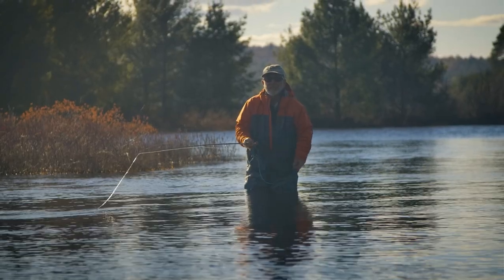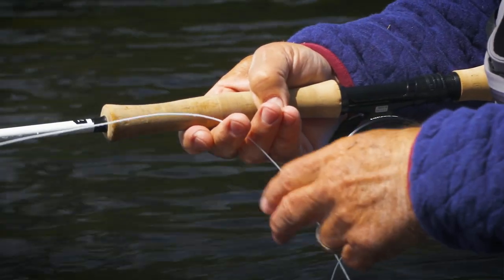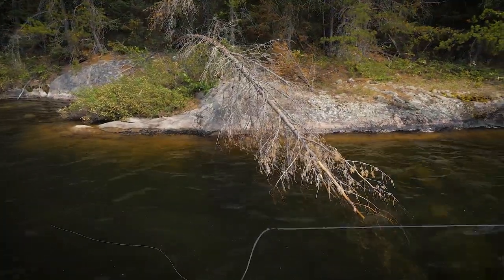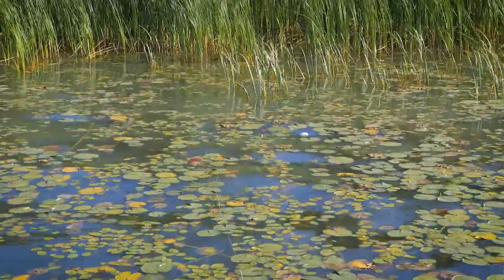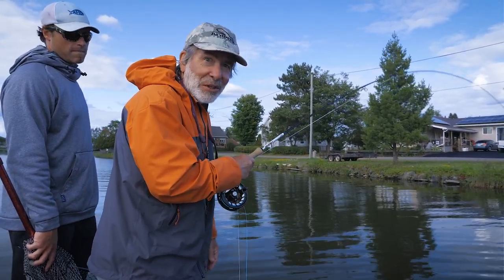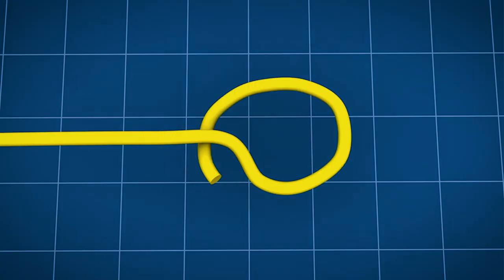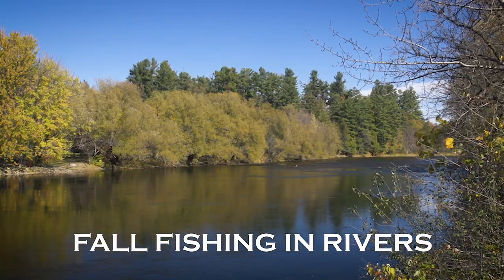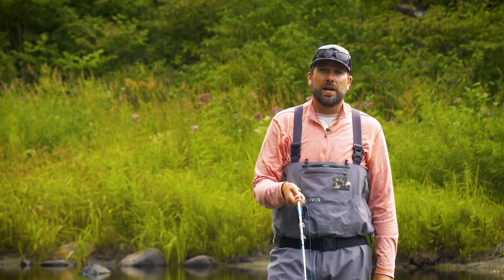Advanced Bass Fishing with Tom Rosenbauer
Tom Rosenbauer goes into great detail to discuss how to catch bass on a fly in this video. From river fishing to lakes, smallmouth to largemouth, Tom helps you to learn more!